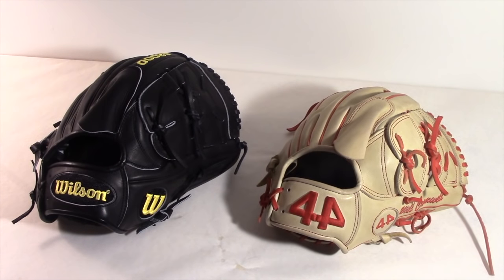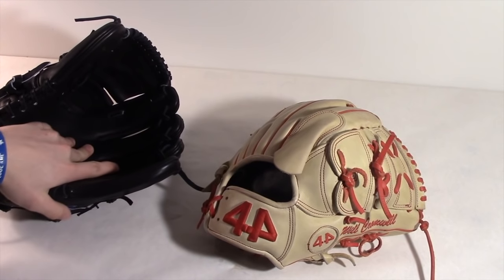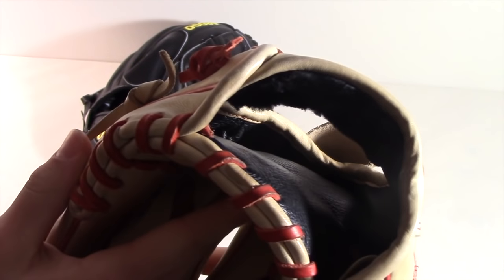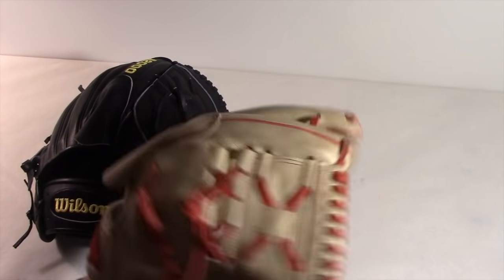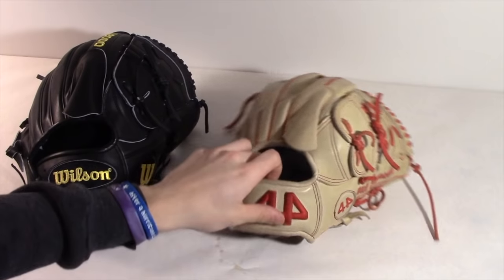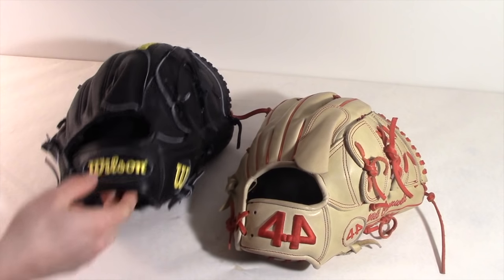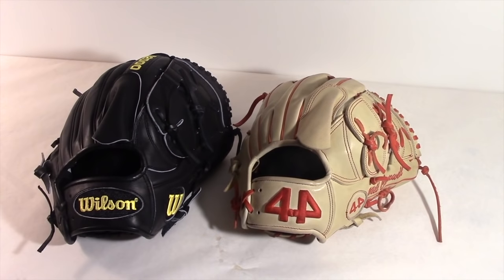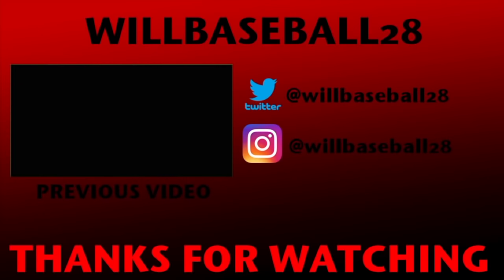Wilson A2000 vs. 44 Pro Gloves Signature Series!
Comparing Wilson's a2000 and 44 Pro's Signature Series
Follow me/Ask me anything!